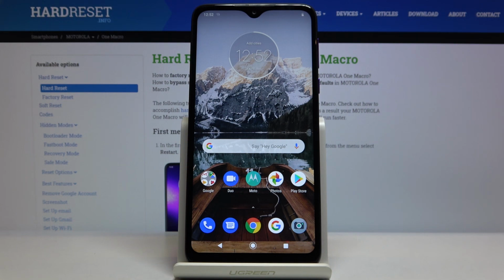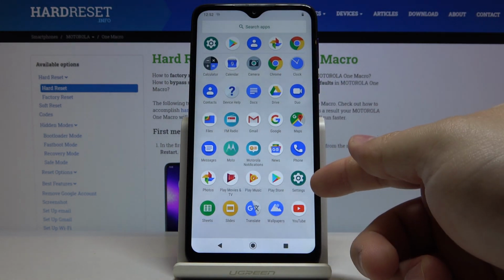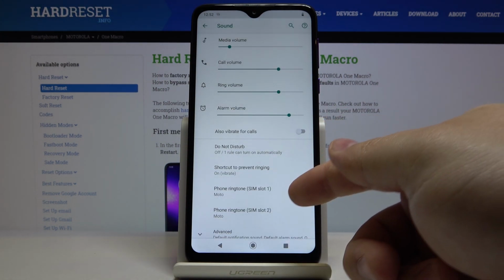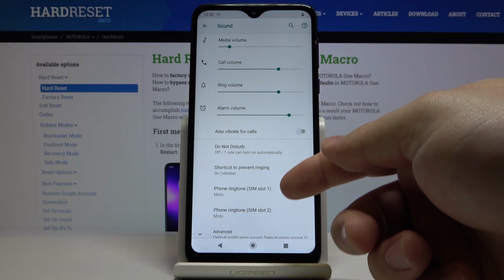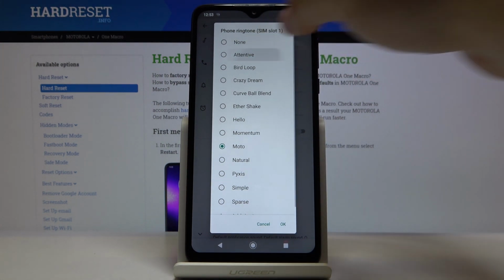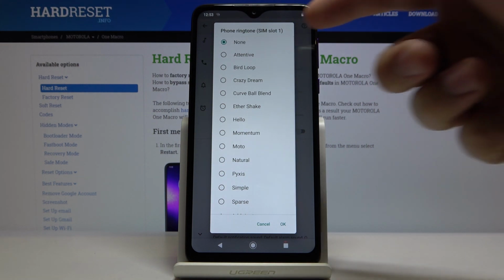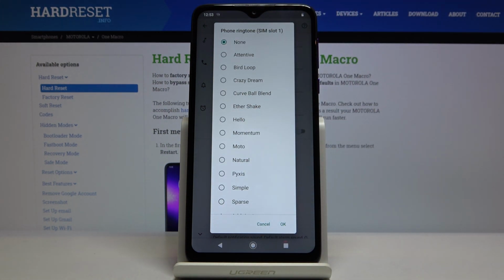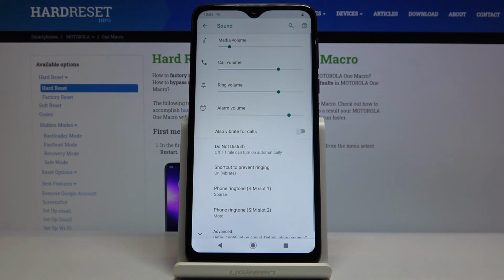How to Change Ringtone in MOTOROLA One Macro – Find Ringtone List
Learn more info about MOTOROLA One Macro:
Are you wondering how to change ringtone in MOTOROLA One Macro? Here we are coming to show you how easily you can find proper section in settings and how to customize it successfully. We’ll show you how to open ringtone list and how to choose new ringtone.

How to download ringtones to my MOTOROLA One Macro? How to change the ringtone on my MOTOROLA One Macro? How to add ringtones to my MOTOROLA One Macro? How to make a downloaded song my ringtone in MOTOROLA One Macro? How to enter ringtones settings in MOTOROLA One Macro? How to select preferable ringtone in MOTOROLA One Macro?